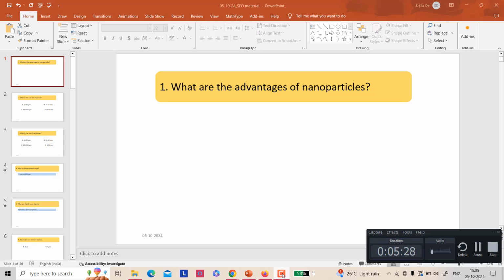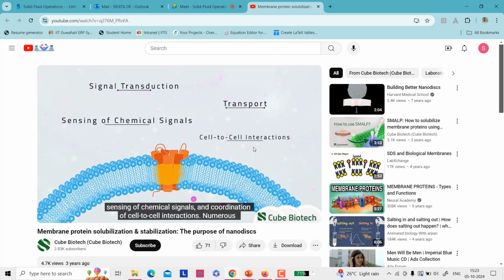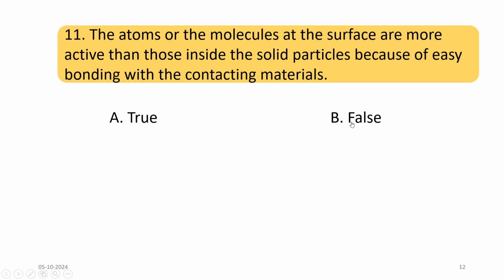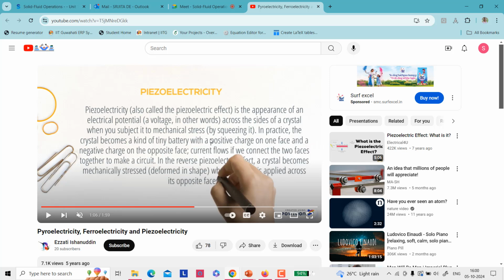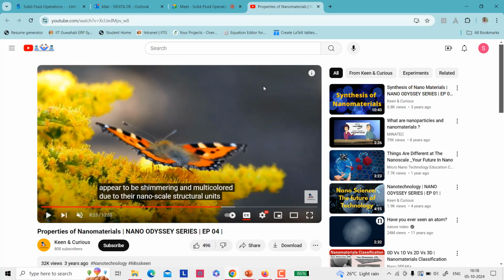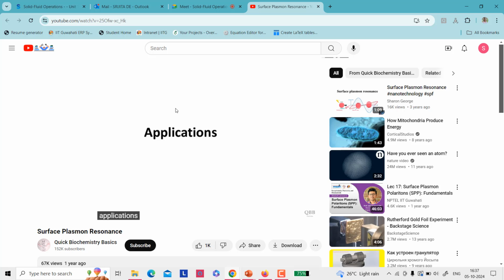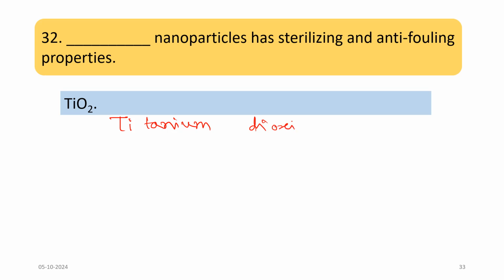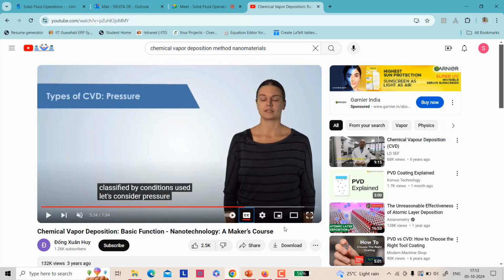Solid-Fluid Operations_2024_Week 11_05.10.24_NPTEL Live Session